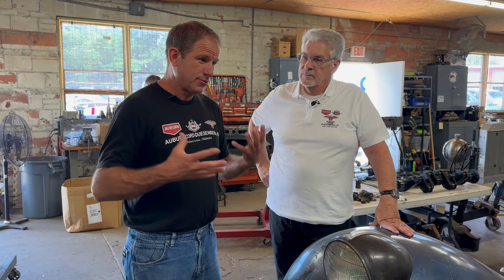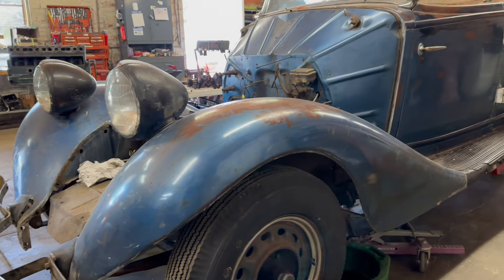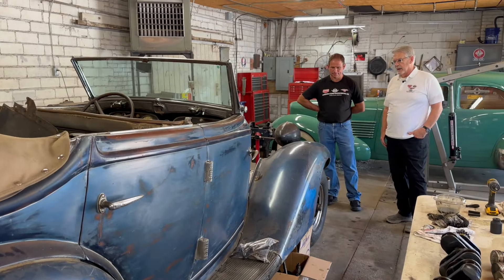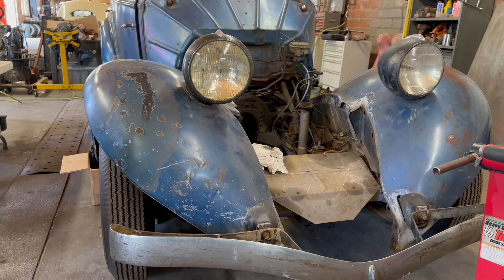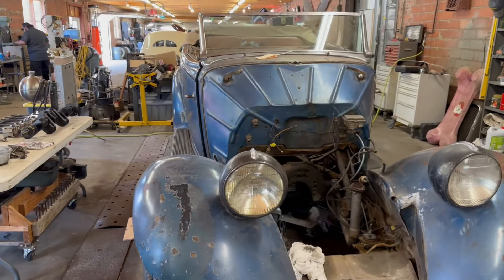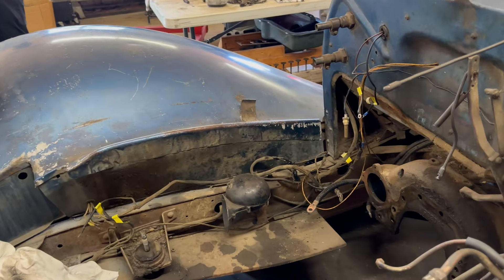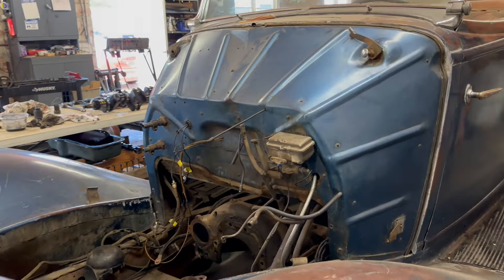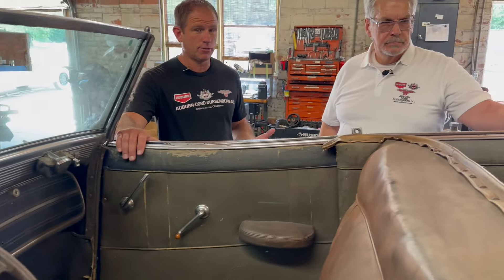Auburn Cord Deusenberg Co. The American Pickers Barn Find 1935 Auburn 653 is back in the shop!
When I walked into the Auburn Cord Duesenberg Co. a few weeks ago, I immediately recognized one of the Auburns they had in there, the American Pickers Auburn!

Mike Wolfe did sell this car and it went to a museum.  The museum recently decided to sell the car and Doug Pray ended up making a deal on it and bringing it back to the factory!

Let's hear what he has to say about it and find out what the plan is for this well known Auburn!!

Be sure to check out the full playlist on the Auburn Cord Duesenberg Co. on the channel as well. These guys do awesome work on some of the most amazing cars that were ever produced!

The Auburn Cord Duesenberg Co. is THE place to go for Auburn Cord Duesenberg parts, repairs, or even full restorations!!  They have the parts, the knowledge, the skills, and the Documentation to make sure the repairs and restorations on these amazing vehicles are done correctly!

Doug has turned the reigns of the factory over to his son Adam, so the third generation of Pray is now running the company!  With 60+The years under their belts with the Pray family at the helm, the future is bright for the Auburn Cord Duesenberg Co.! Just give them a call if you have any questions at